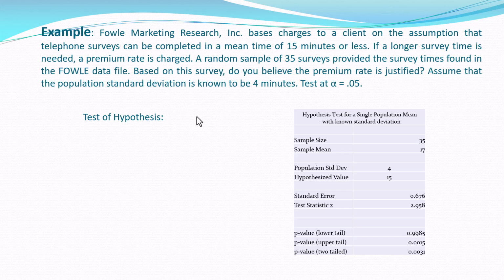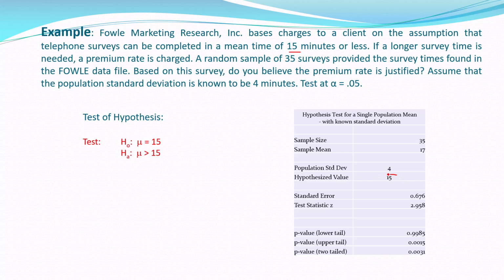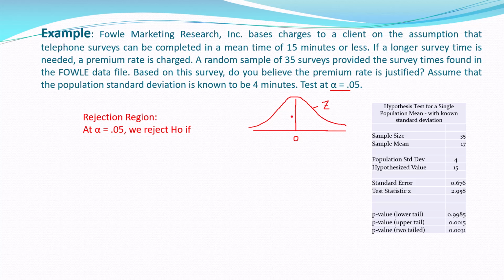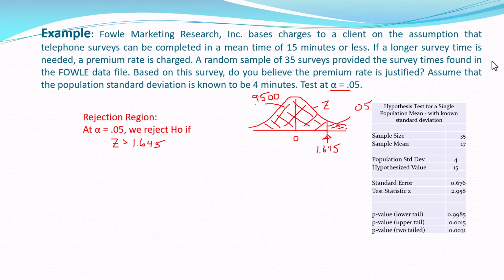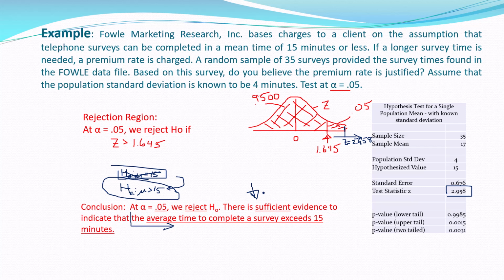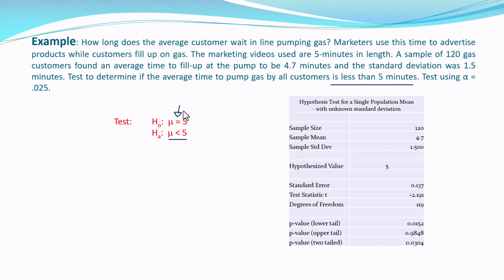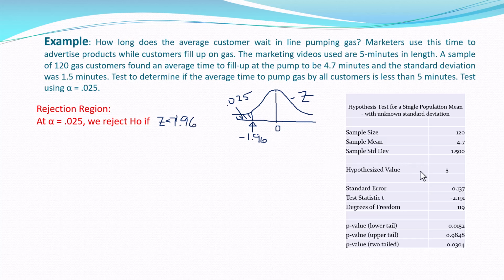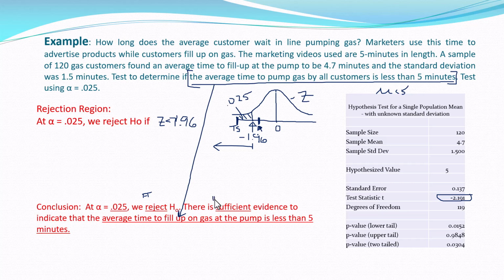Examples of Large Sample TH for Mu